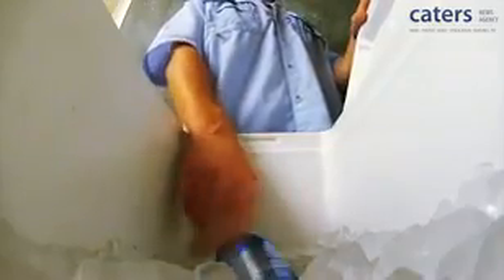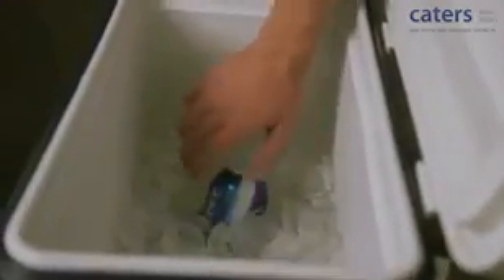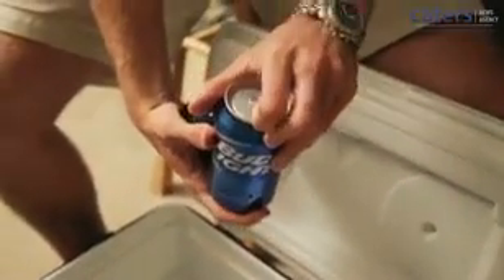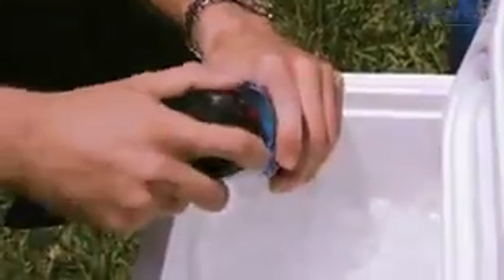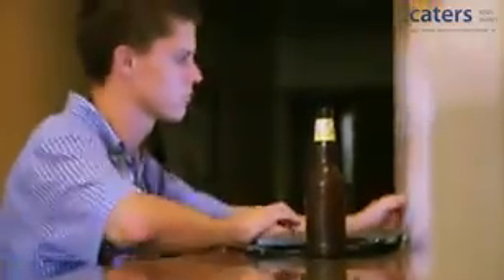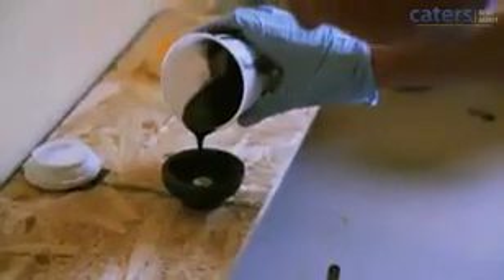Genius gadget chills beer in 30 seconds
Two beer lovers have invented a gadget to ensure a warm beer never has to be endured again.